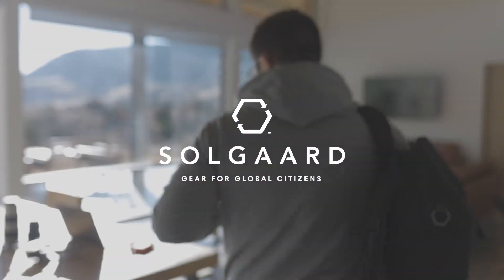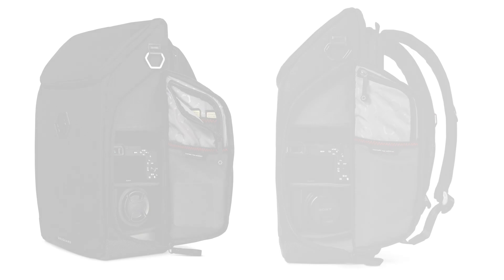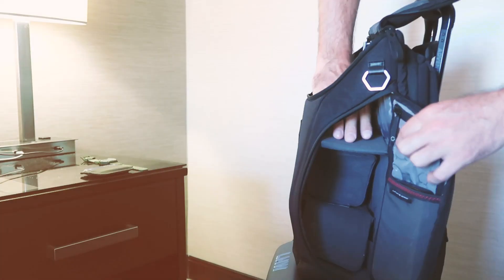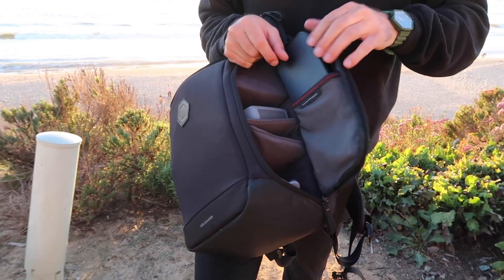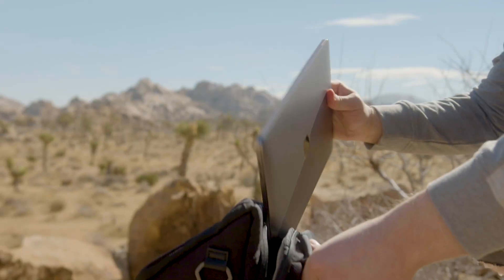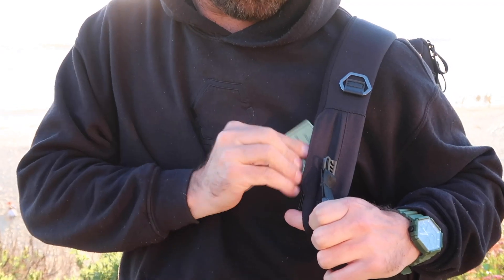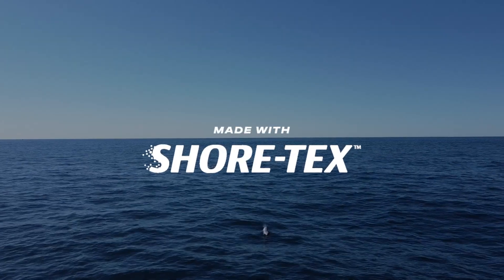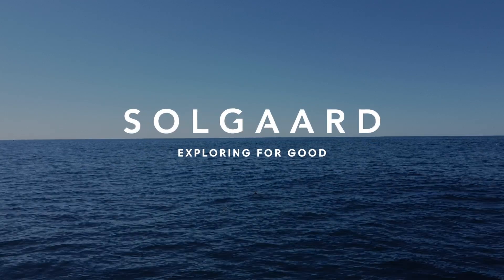Lifepack Creator Bag - Video Walkthrough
Today we're proud to unleash the creator bag - designed by creators, for creators.

With input from @babin over the last three years we've developed the perfect bag for content creators - and of course, we've made it sustainably.